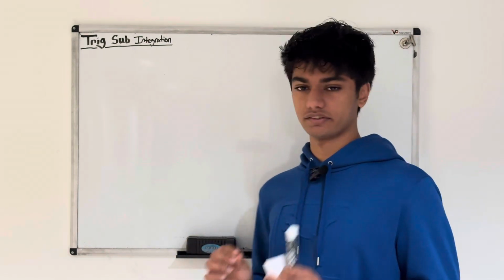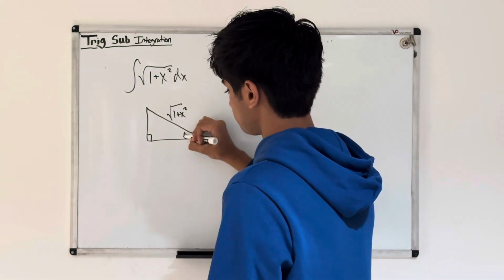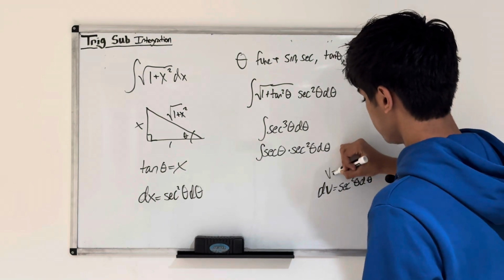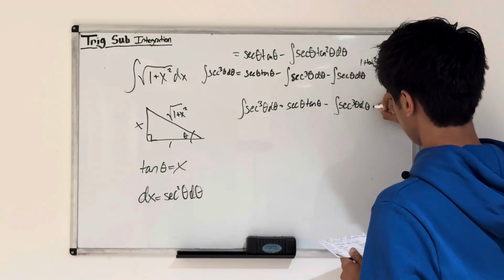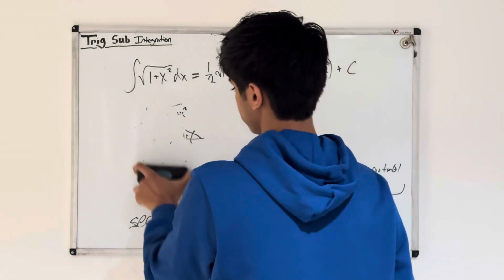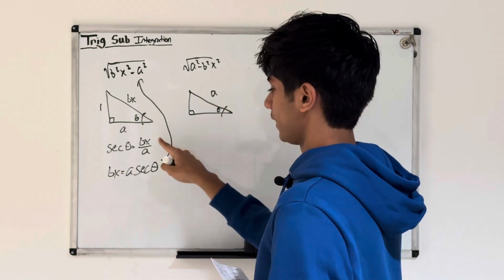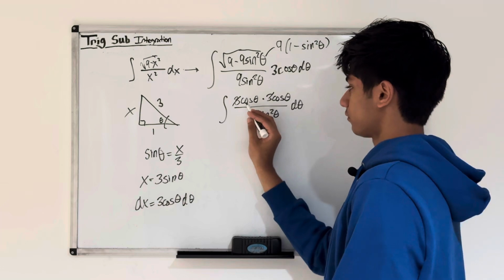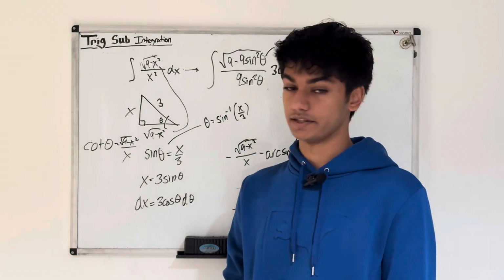Integration by Trig Substitution - Calculus 2/3 Series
In this video, I go over the trigonometric substitution technique for solving tougher integrals common in Calculus II and III. I go over the three cases, the general process, and multiple example problems.